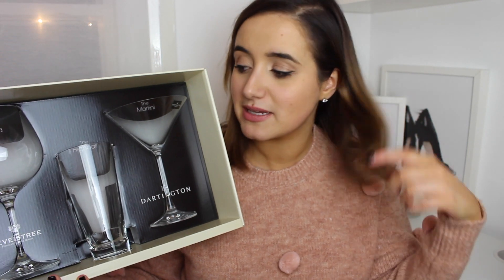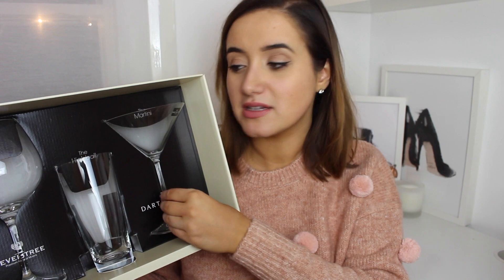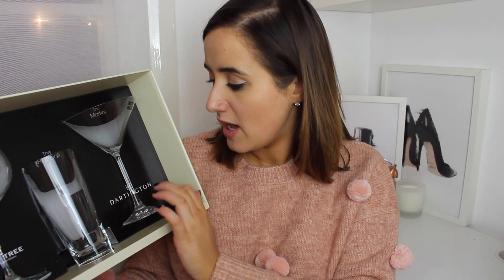Christmas Gift Guide: Men's | A Little Obsessed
WHAT I'M WEARING:

PRODUCTS MENTIONED:
Superdry Sport: Super Fueled Water Bottle
Superdry Gift Set
FatFace Gift Set
Ted Baker Gift Set
Hype. Giftset
Books
Iron Man Bubble Bath
M&S Mug
Spongelle Sponge
Bulldog Skincare for Men
Coach for Men Fragrance
L'Eau Majeure D'Issey Fragrance
Legend Fragrance Gift Set by Mont Blanc for Men
Jumpers
Trainers
Sports Clothes
Darlington Gin Tuition